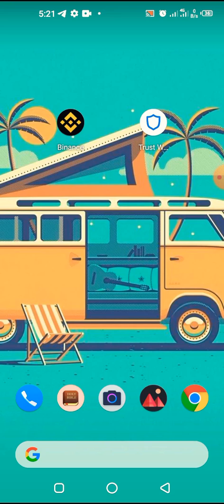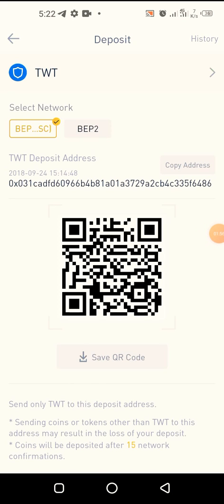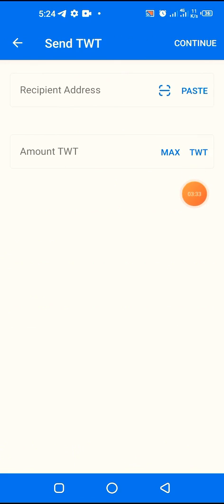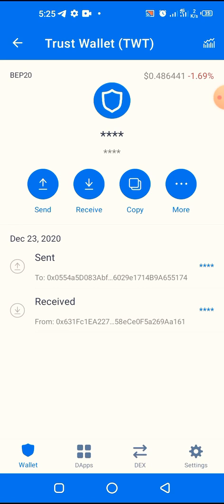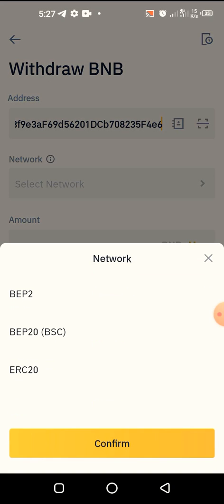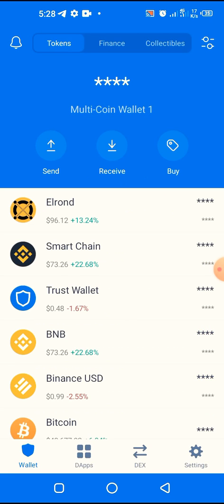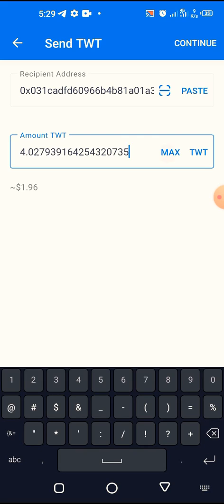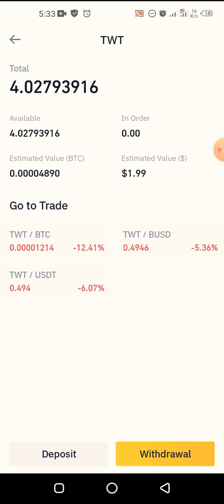(STEP BY STEP) How to Transfer Tokens from Trust Wallet to Binance (or other exchanges)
In this video, I will show you how to transfer tokens from Trust Wallet to Binance. You will learn:

— What token you need to hold in your Trust Wallet for transactions?
— What to look out for before sending BNB tokens to your Trust Wallet.
– The various networks available on the Trust Wallet

Link to Video on how to Transfer TWT to Trust Wallet